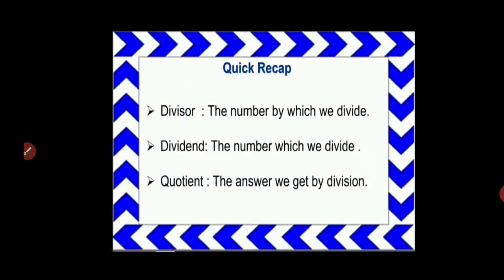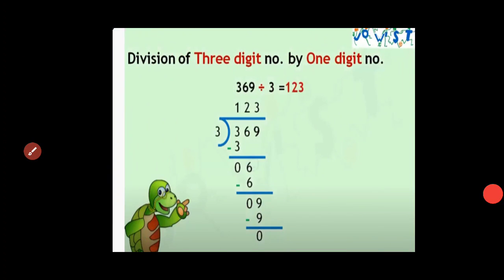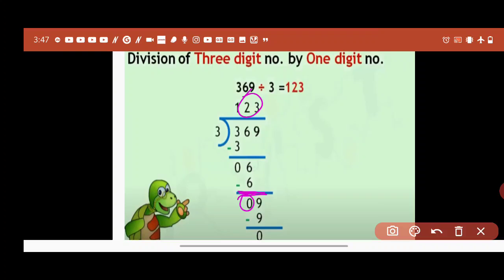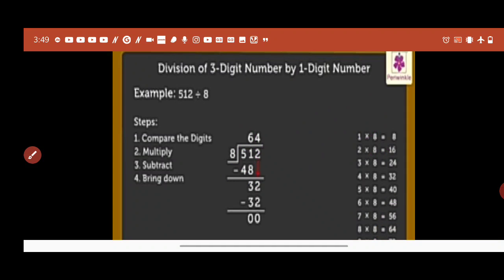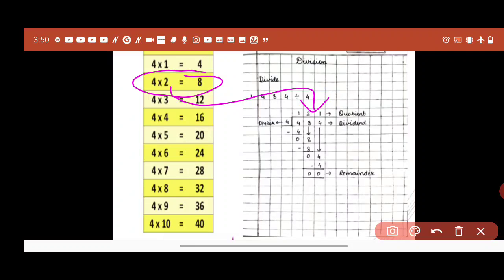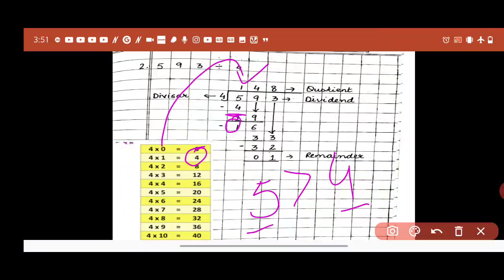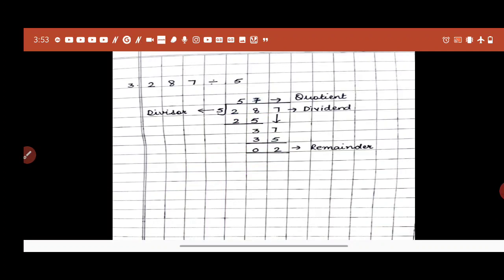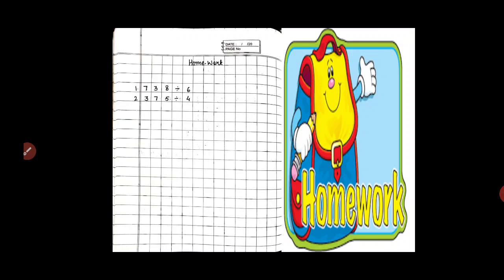Class 2| Maths| Division (3 digit)